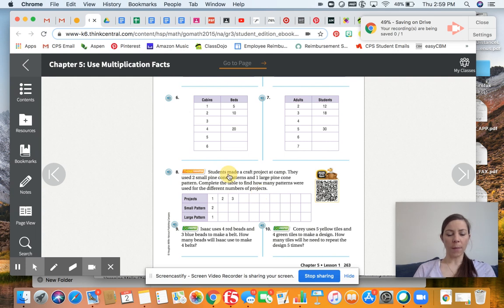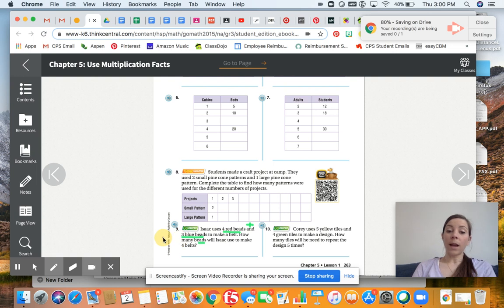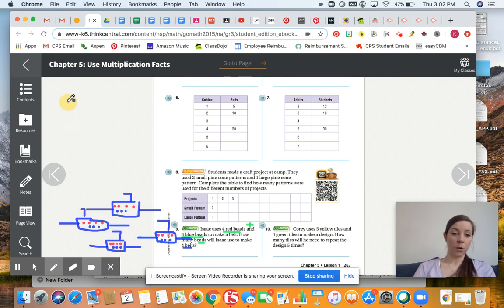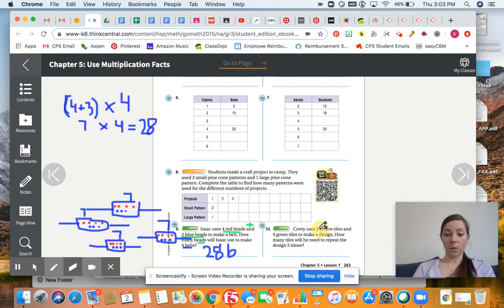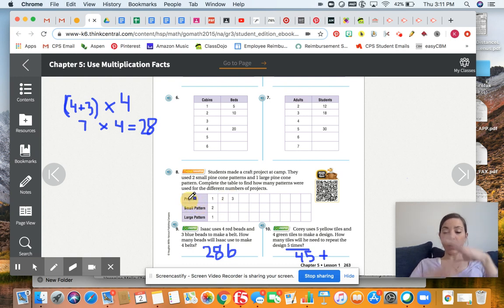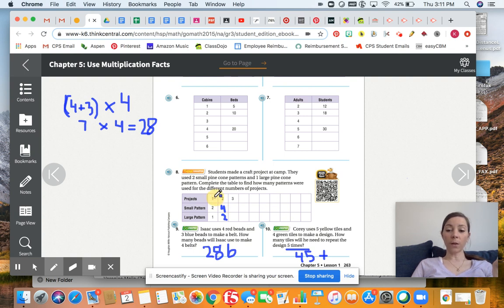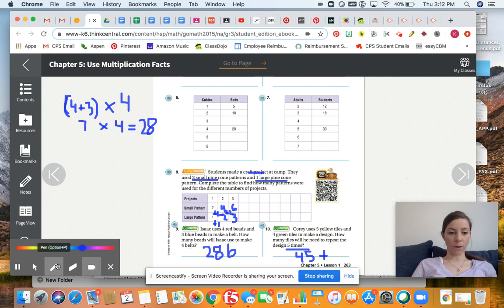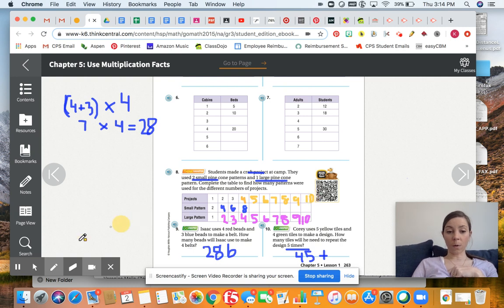5.1 On Your Own Video 2